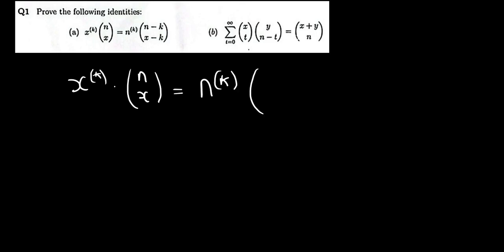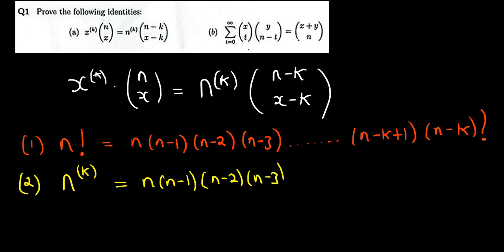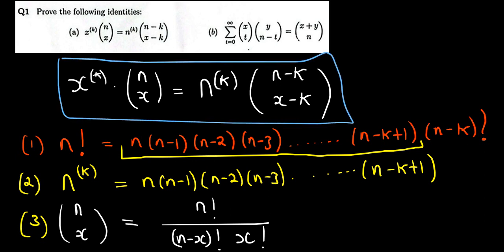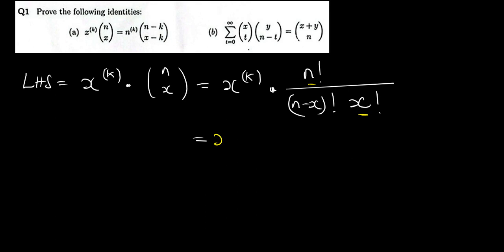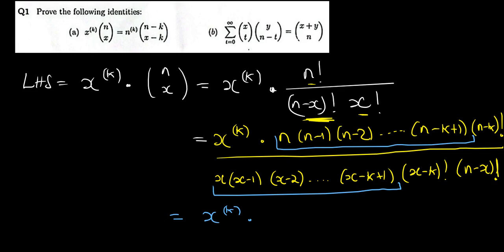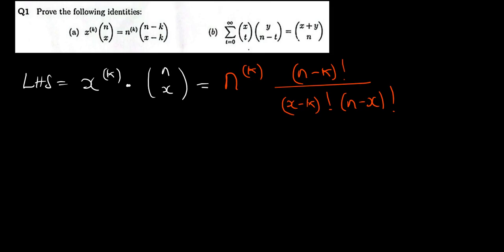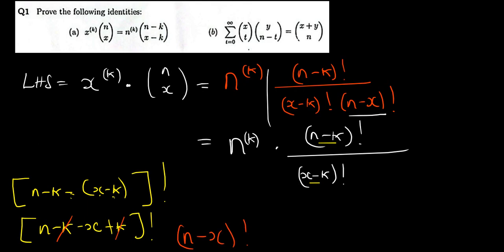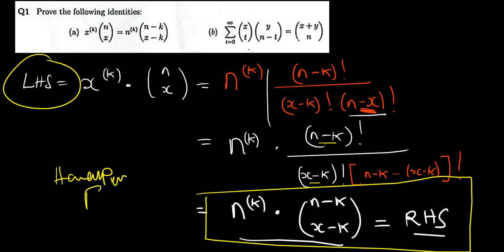Proof for identity involving falling factorial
In this video we discuss a proof for a statistic identity